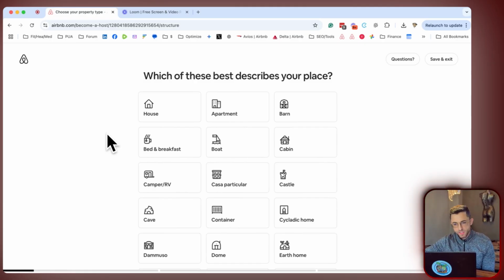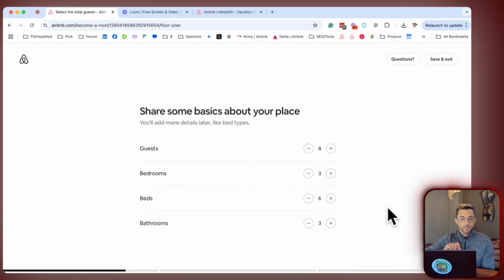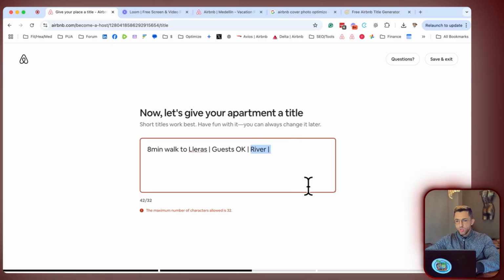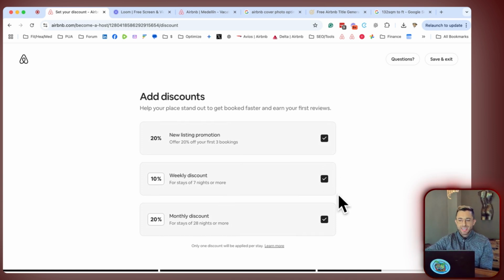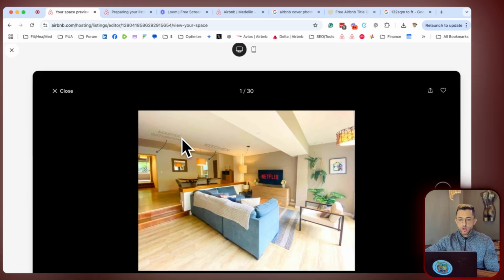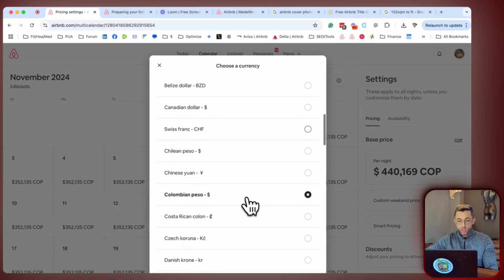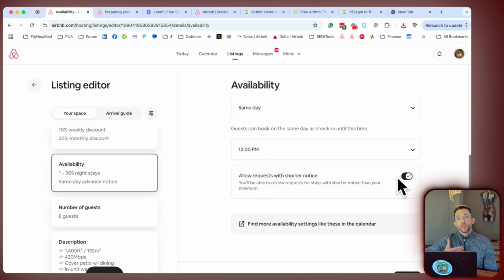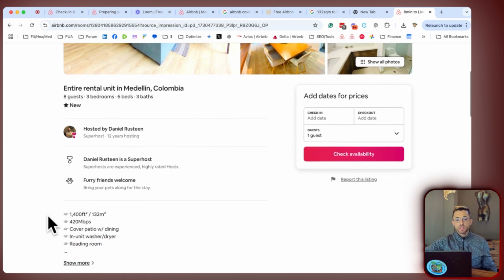Avoid These 7 Settings When Creating A New Airbnb Listing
Are you aware of these HIDDEN Airbnb settings only available when creating a new listing that gets you more views?

🚨[FREE PDF] 3 Biggest Mistakes Airbnb Hosts Make (And How To Fix Them)

MY BOOKS:
📖 Profitable Properties
Was -$16.99- | *NOW $12.51*
★"Hands down the best book on the market"

📖 Optimize Your Bnb
Was -$21.00- | *NOW $11.99*
★"...your book is my bible!"

0:00 Introduction
1:20 Location
3:15 Listing Information
4:55 Important: Title
5:59 Summary Text
7:32 Publishing
8:23 Important: Photos
10:25 Extra Optimizations
13:42 Amenities + Instant Book